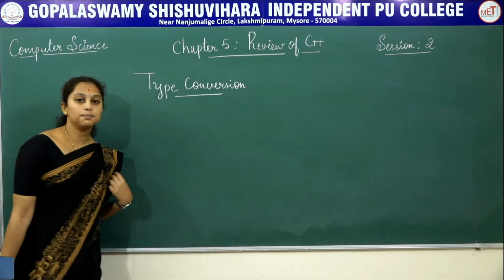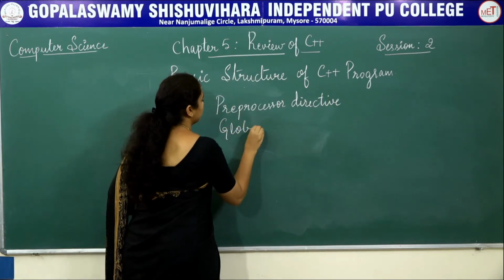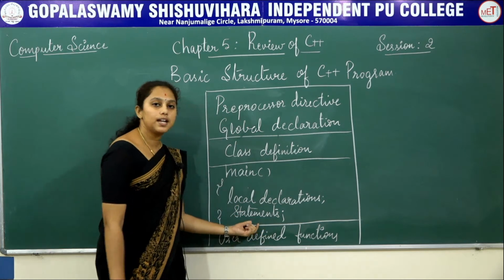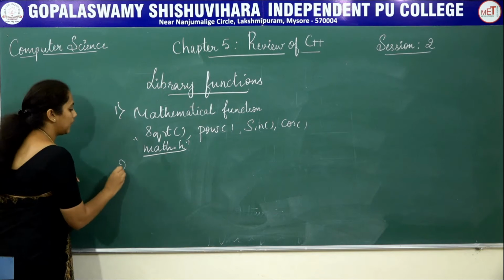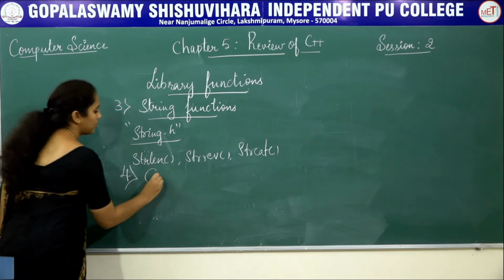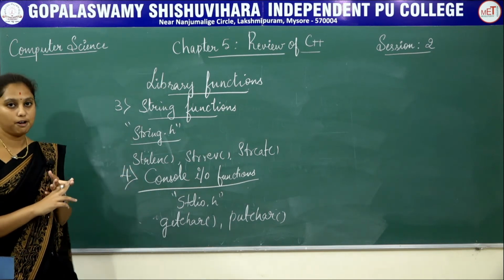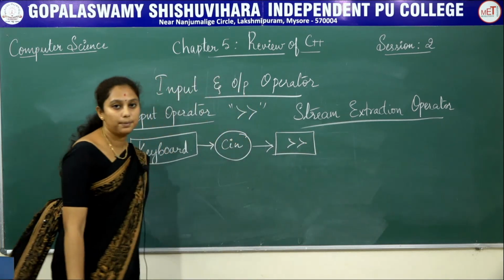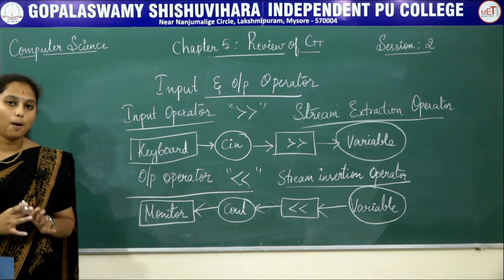COMPUTER SCIENCE,II PUC,CHAPTER 5,REVIEW OF C++,SESSION 2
In this chapter you are going to revise the basic concepts of C++ which you have studied in First PUC.